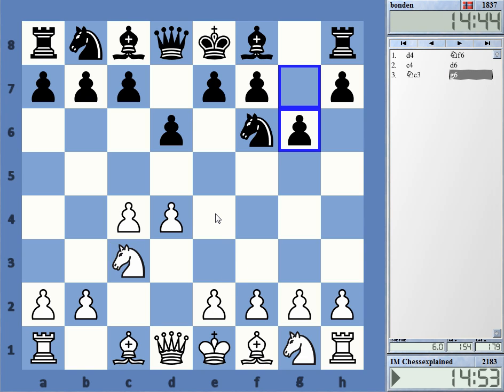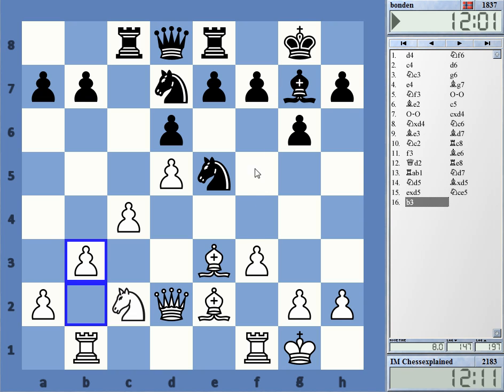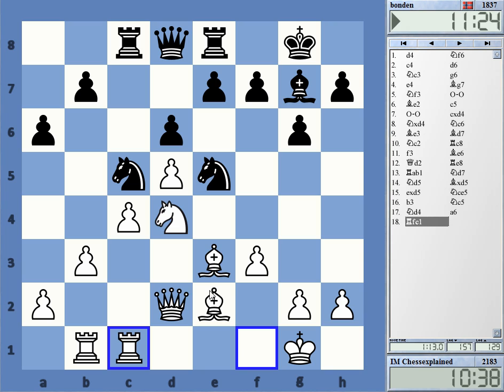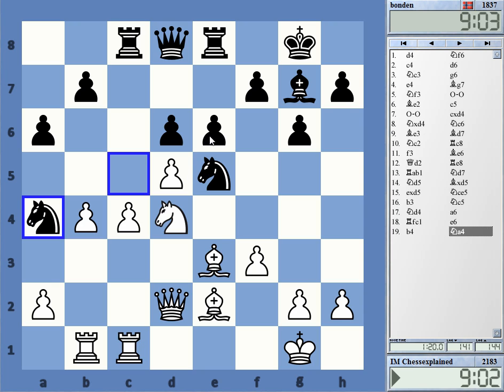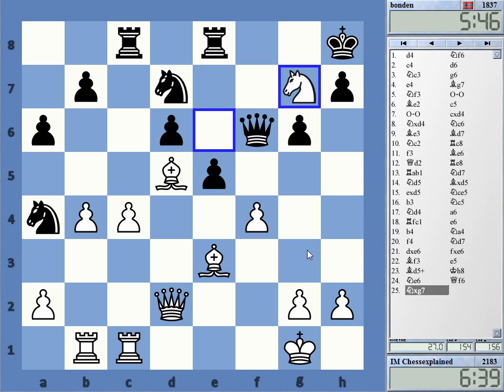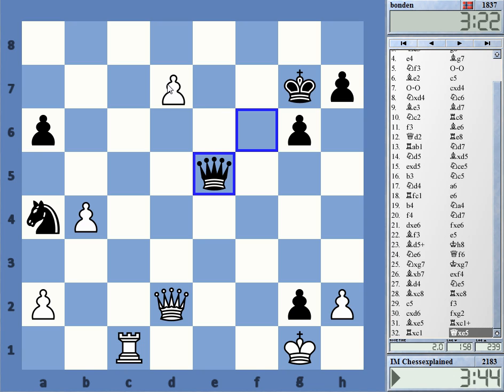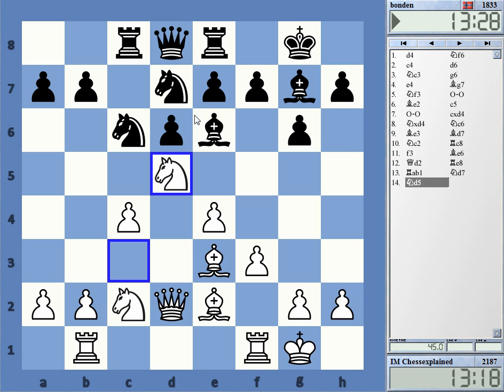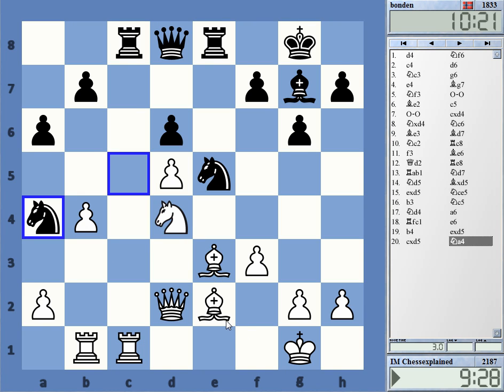15 Min Rapid Chess #193 with Live Comments Maroczy Bind with White